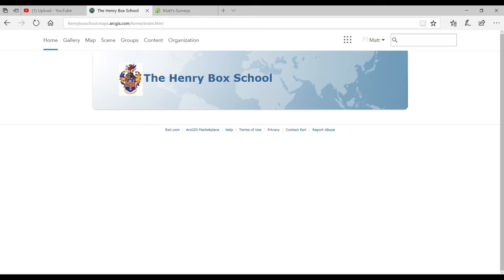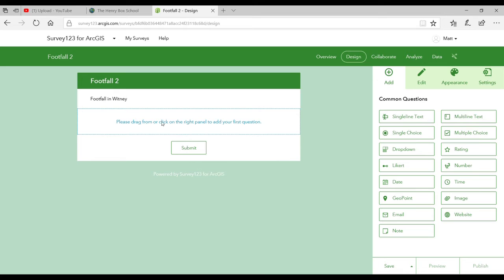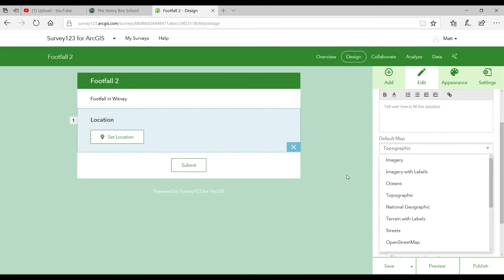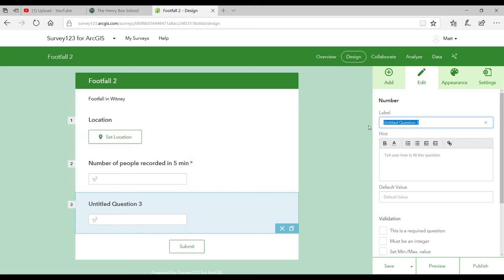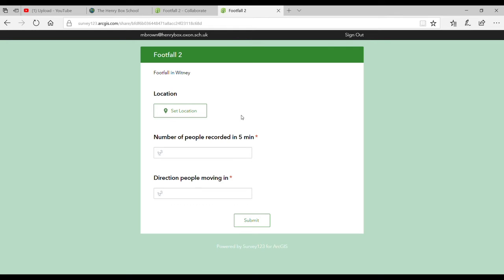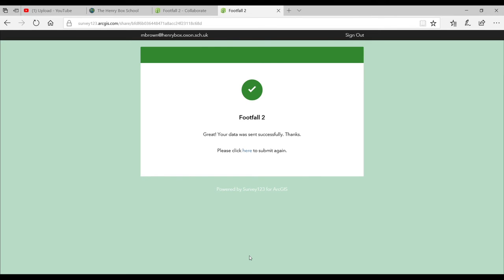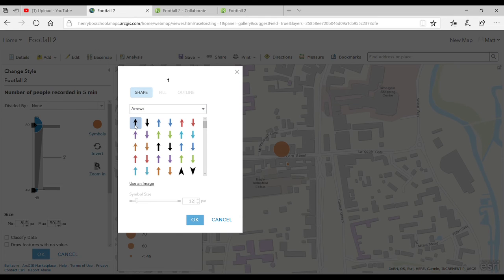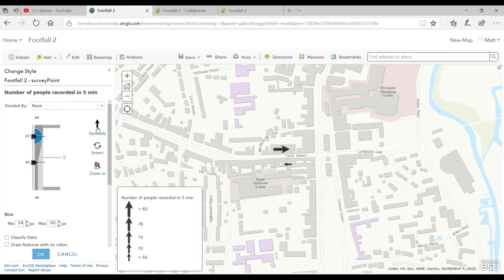Using survey 123 to plot data